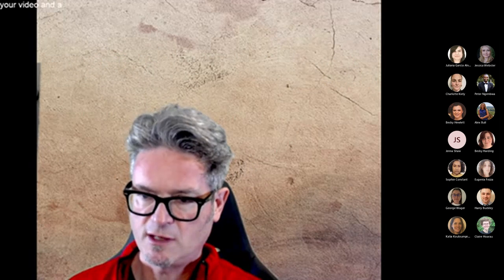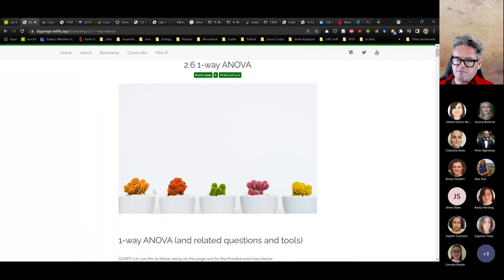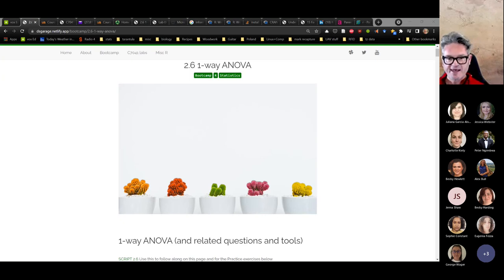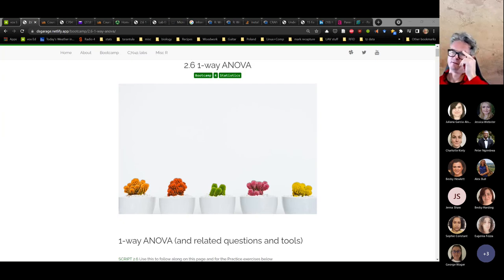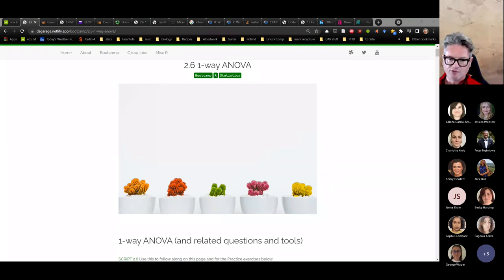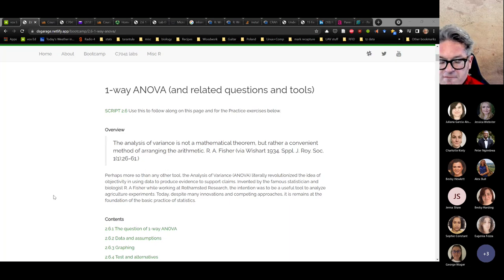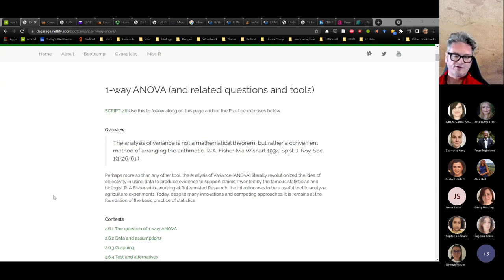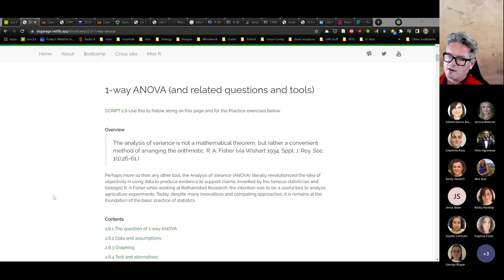HARUG! Harper Adams R Users Group #71 R Bootcamp 2.6 1-way ANOVA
This is a live recording of our weekly meeting.  We discuss R programming and statistics, work through tutorials, practice Data Science, data analysis and data wrangling.